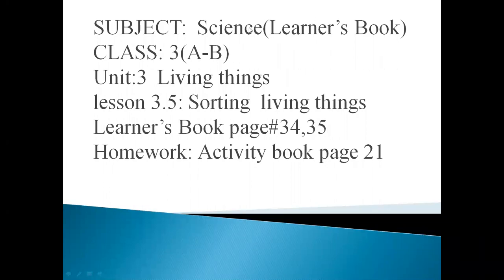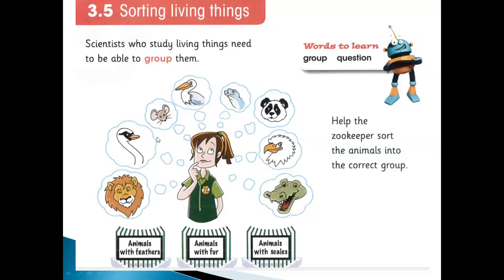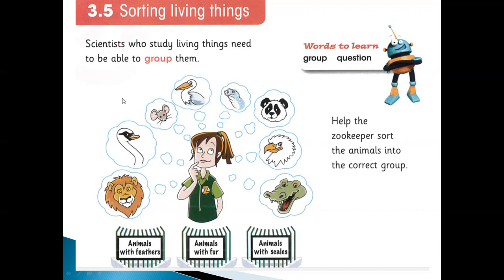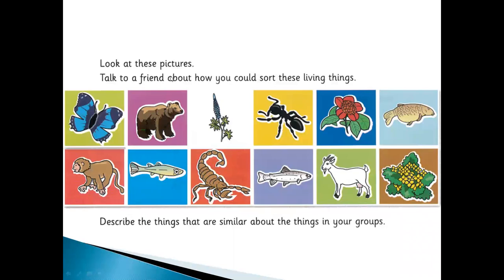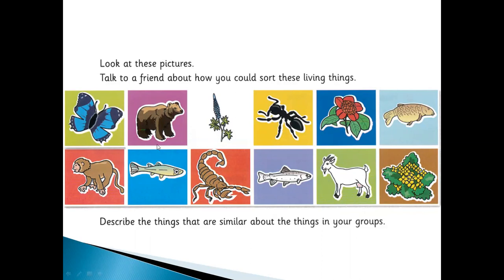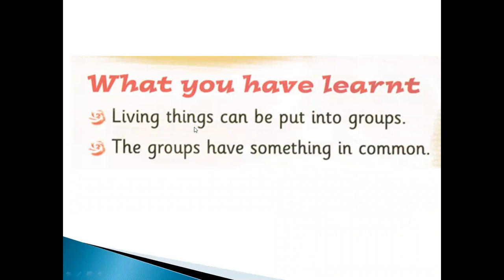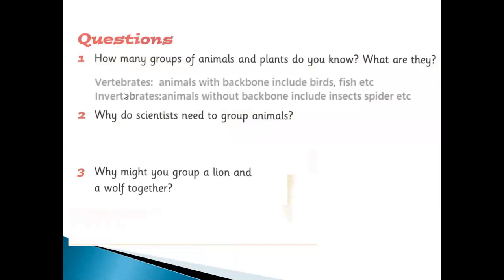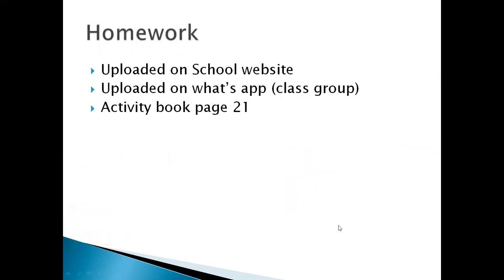SC1ENCE-G3(Sorting living things)